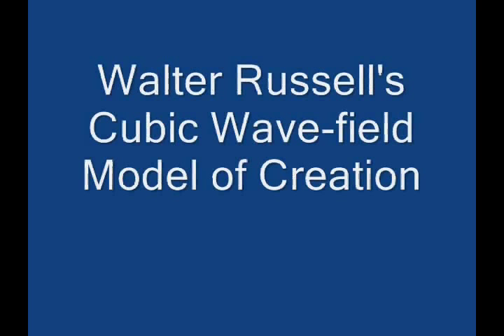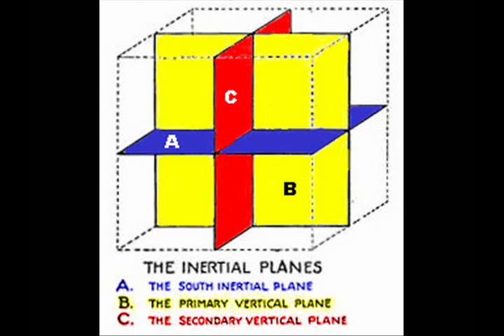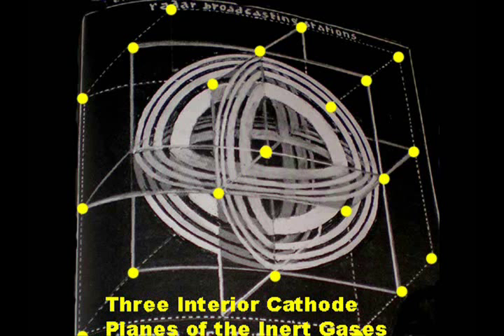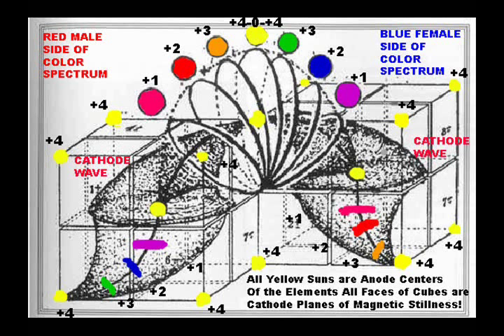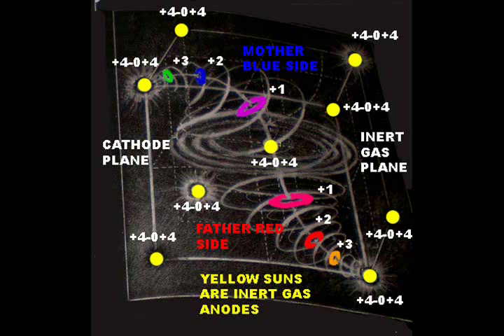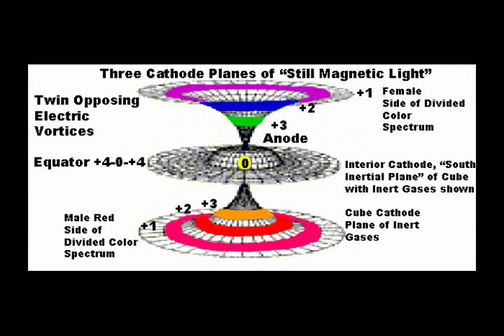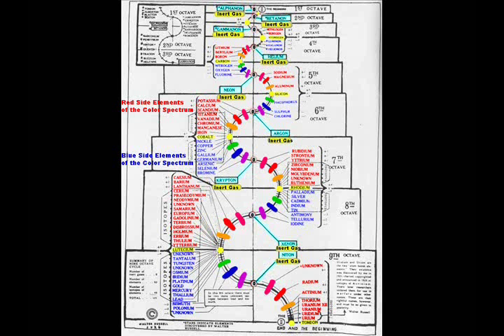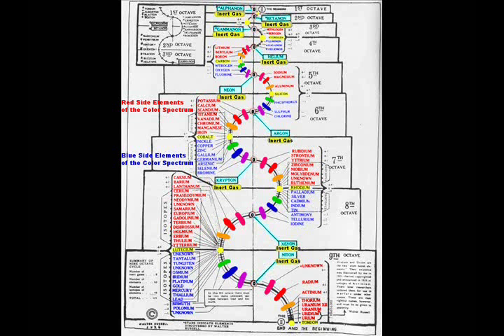TEC - Unit 9 & 10 Addendum - Cubic Wave Field Model of Creation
A subunit of Units 9 & 10 featuring a synopsis of the electric cubic wave field model of Creation narrated by Robert Otey with new colorized charts and graphs.

Produced by Robert Otey and Matt Presti